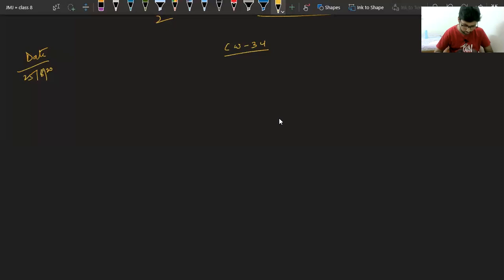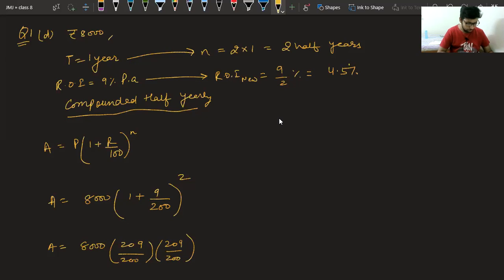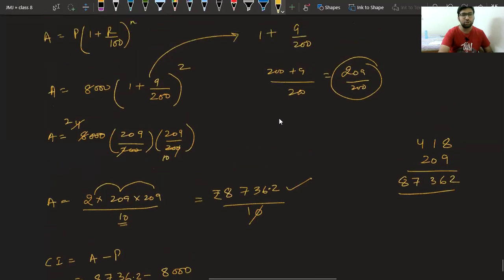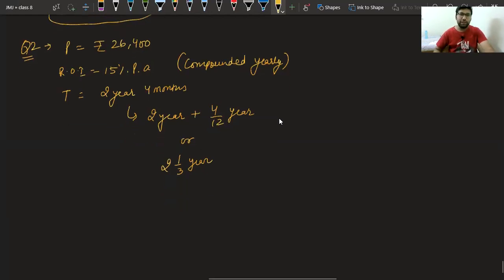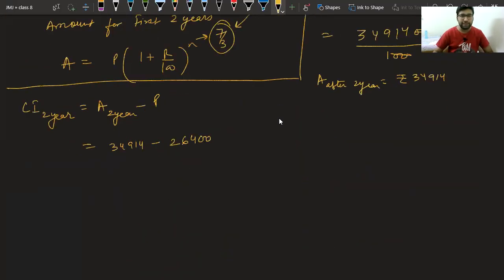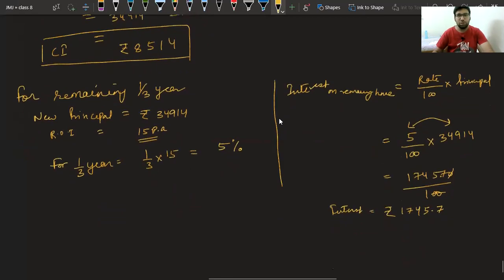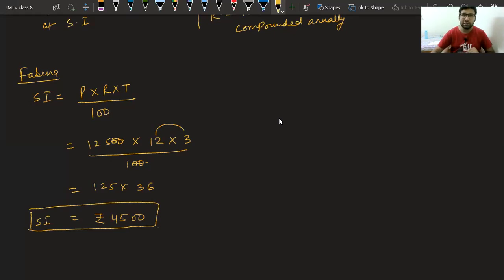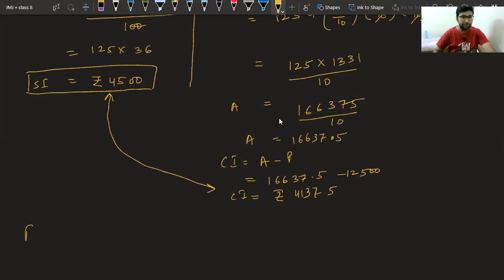Class 8 CW 34 Comparing Quantities Exercise 8.3